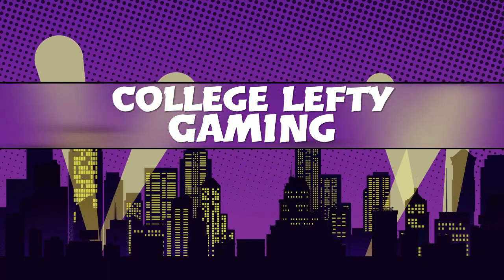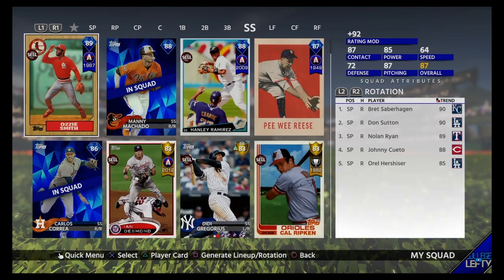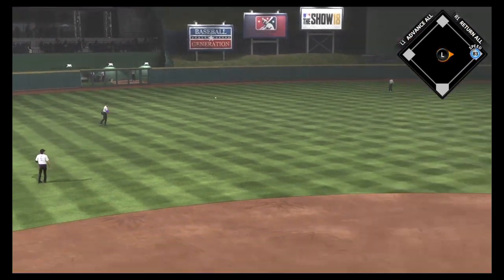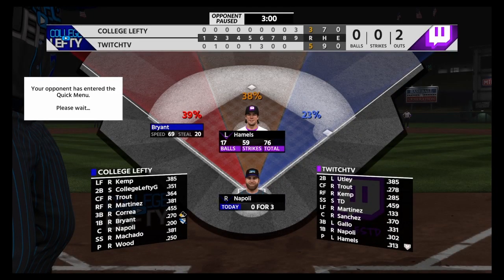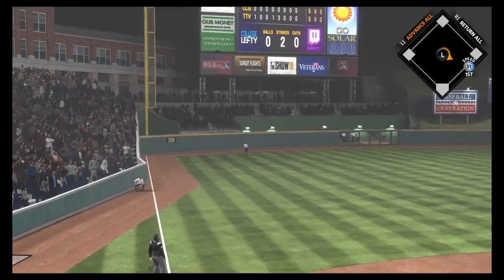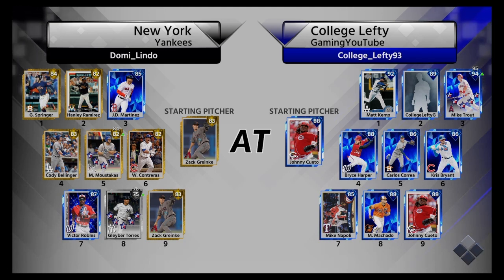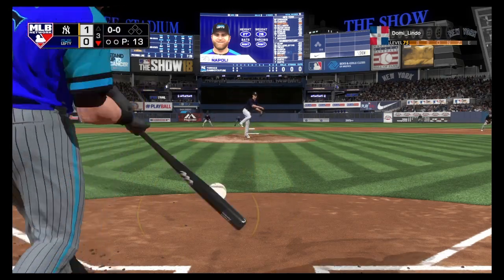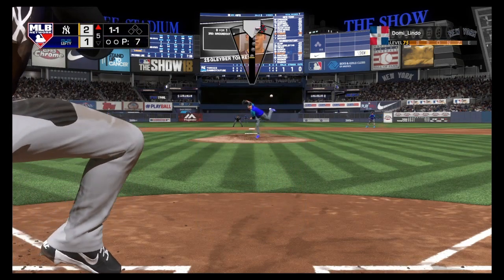ALL DIAMOND SQUAD COMEBACK!! RANKED SEASONS!! MLB THE SHOW 18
one of the best comebacks i have made